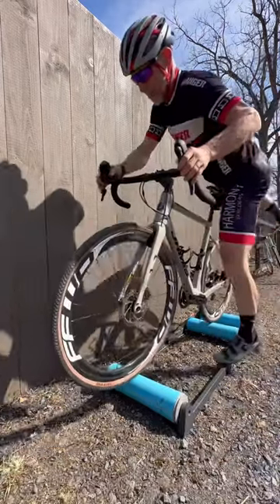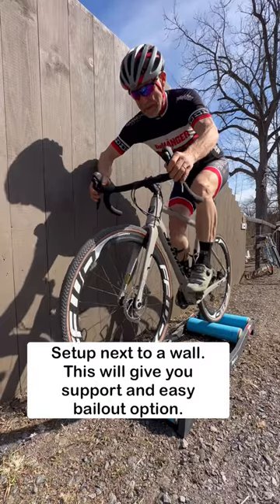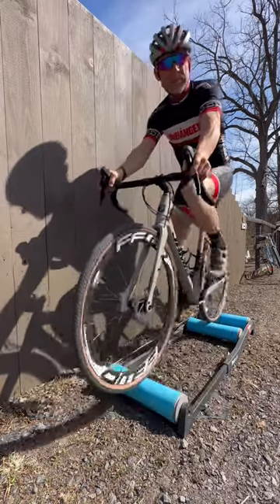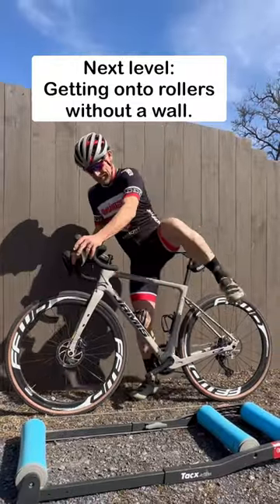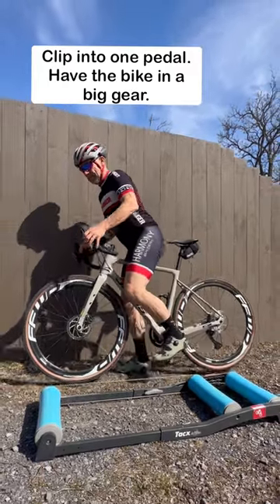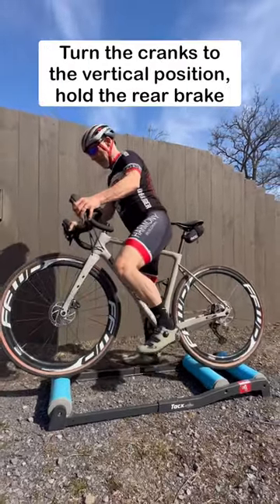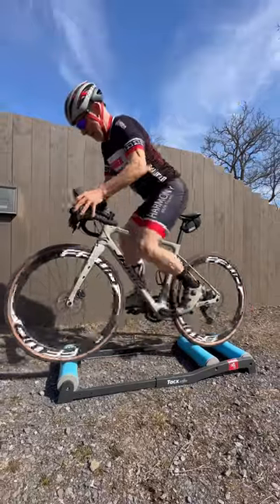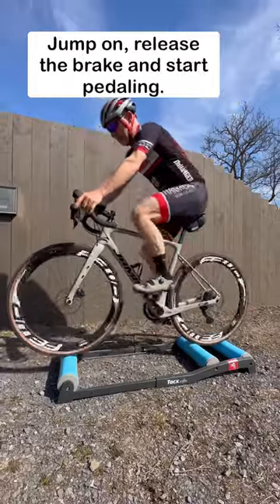How to ride bicycle rollers. Different ways of how to get on rollers for training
Getting onto rollers can be very difficult if you don't use the right technic. Here are a couple of versions. FYI: the faster you pedal the easier it gets. Also, don't start in an easy gear.